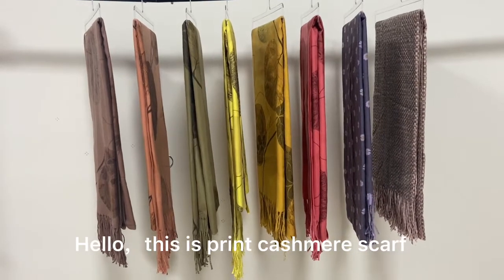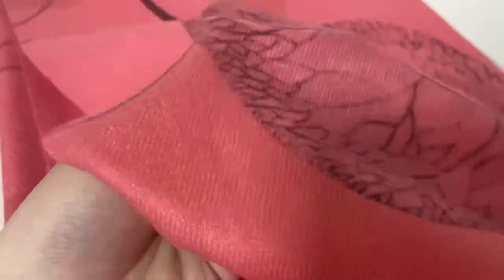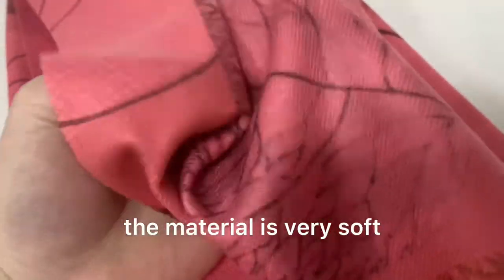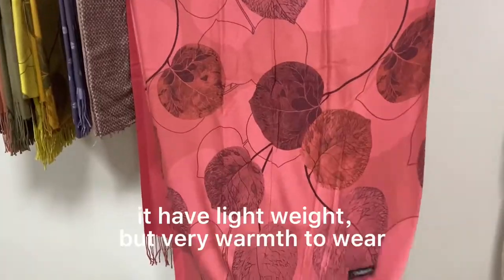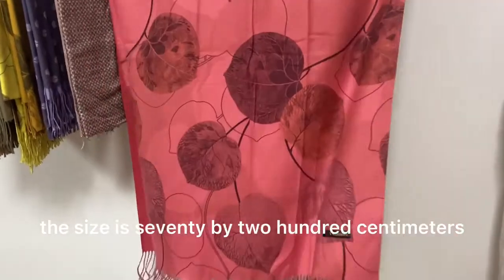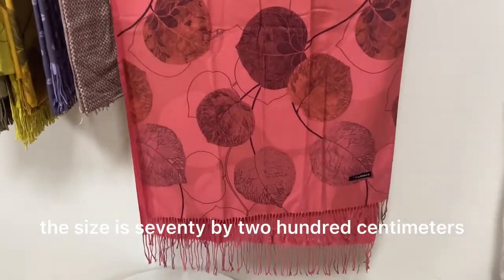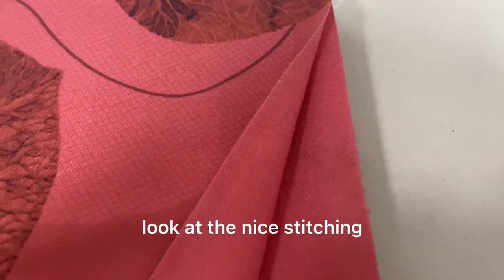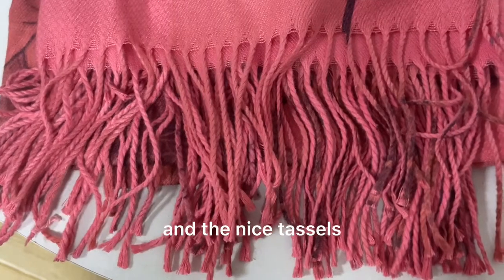print cashmere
Such a lovely scarf is worth buying